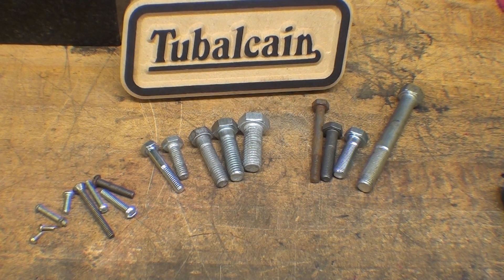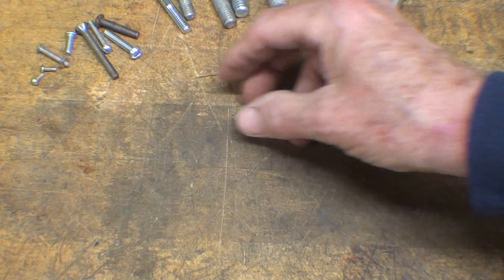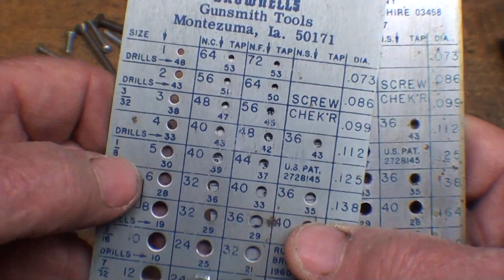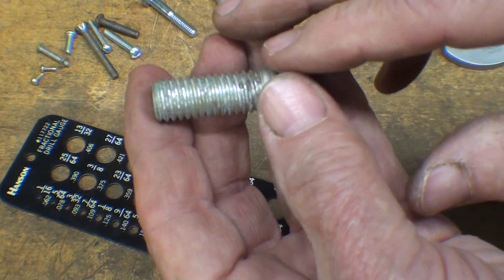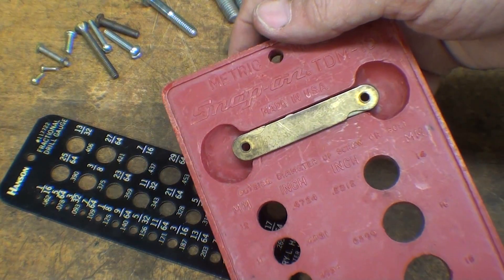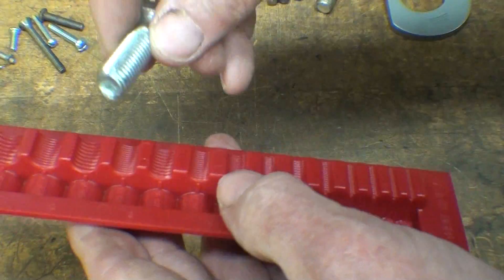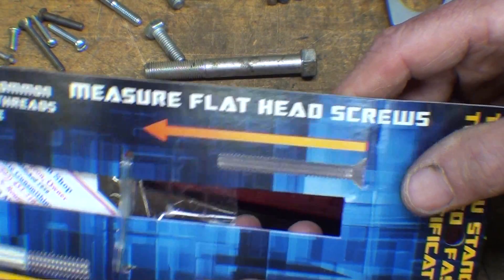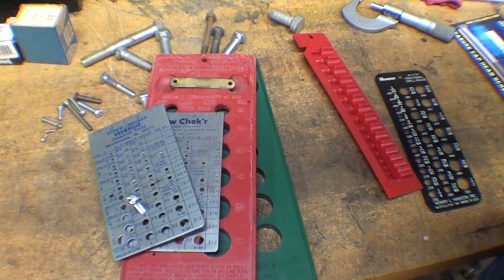SHOP TIPS #380 How to Identify Threads tubalcain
This is how to ID threads.
I am tubalcain "YOUR YOUTUBE SHOP TEACHER".